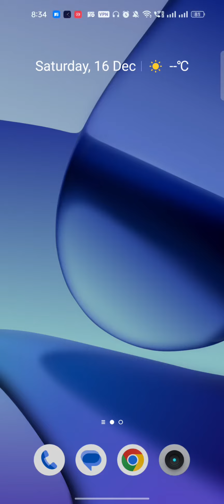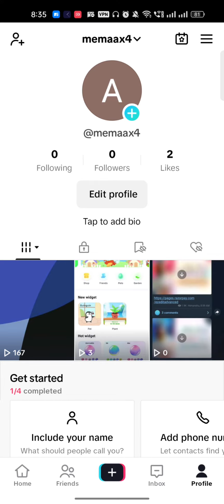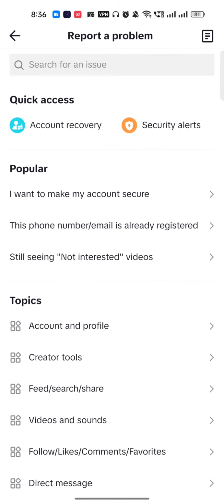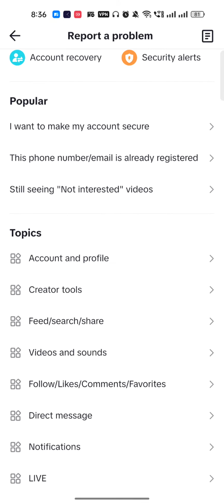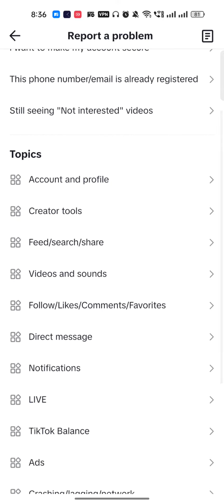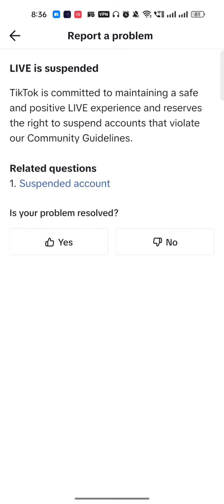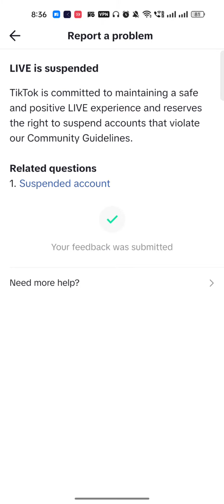How to Go Live on TikTok Without 1000 Fans (Easy)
Unlock the power of TikTok Live without the 1000 fan restriction! This easy tutorial guides you through the steps to start going live on TikTok regardless of your follower count. Elevate your content and connect with your audience in real-time.